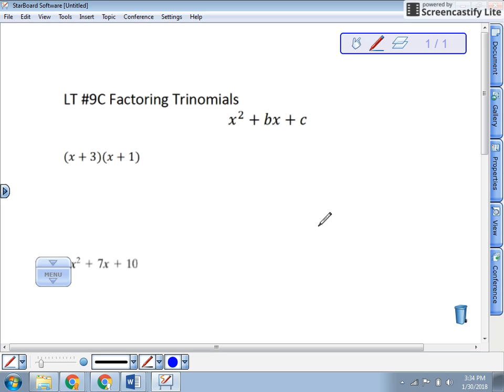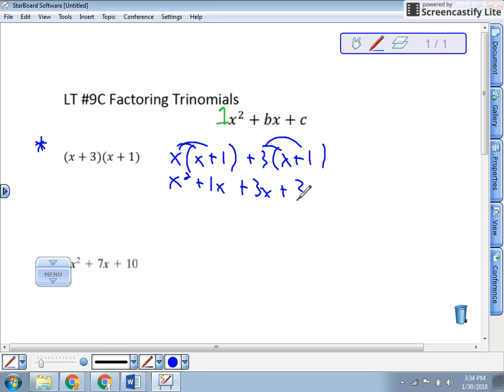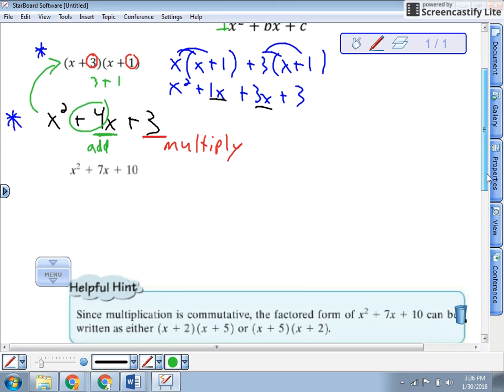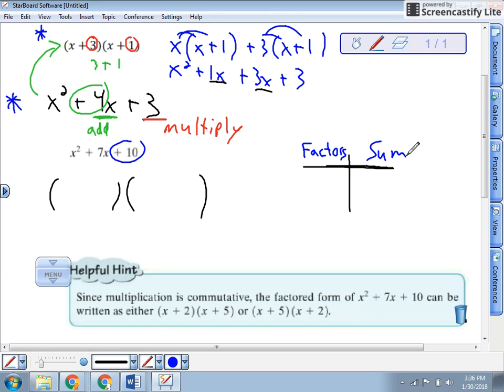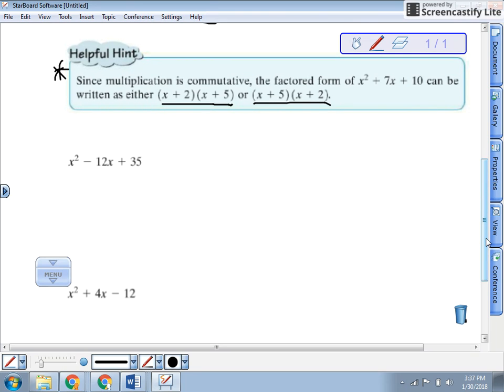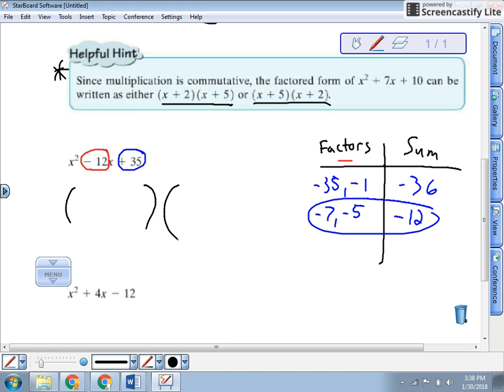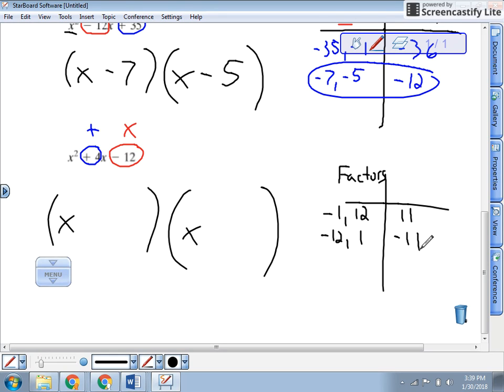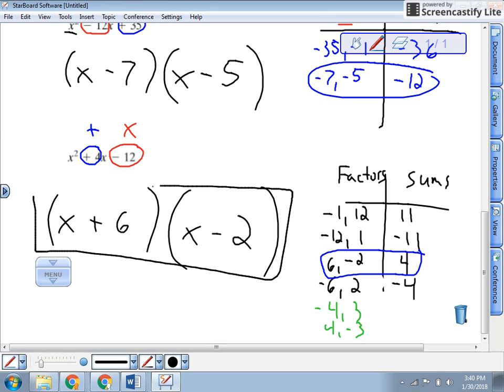LT 9C Factoring Trinomials